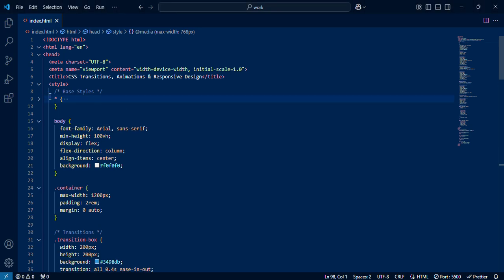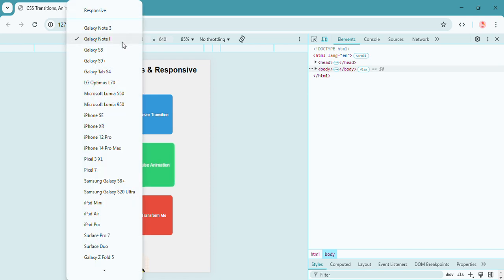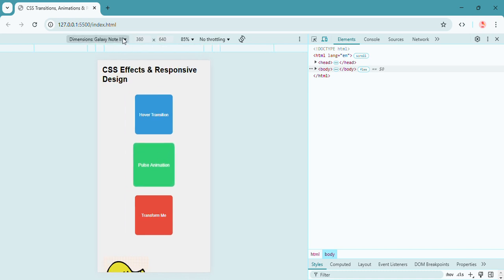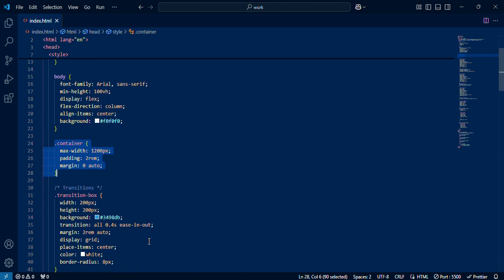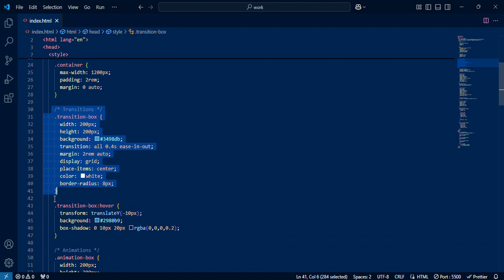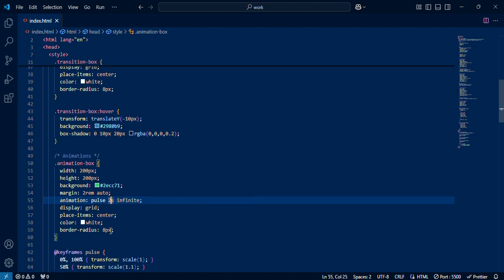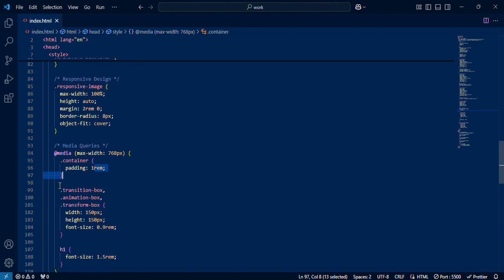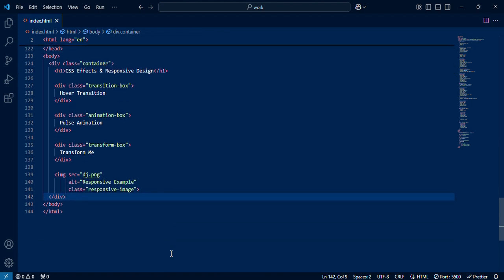CSS Crash Course Part 6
Alrighty, folks, buckle up because today we're diving into the wild world of CSS animations! Get ready to make your web pages dance, spin, and twirl like never before.